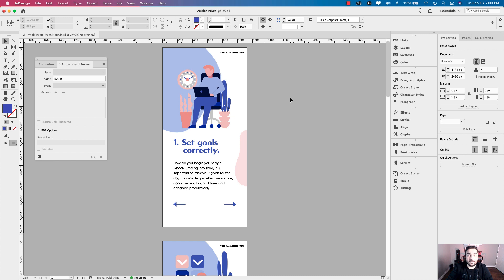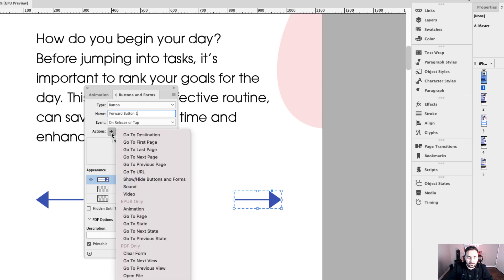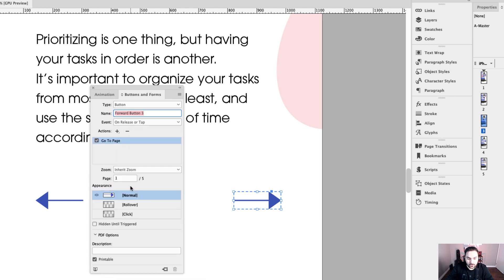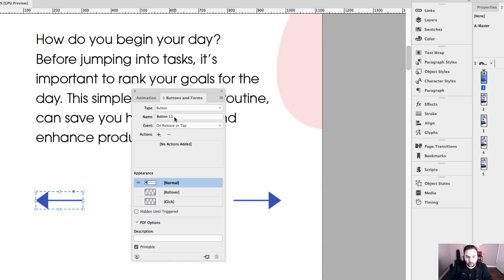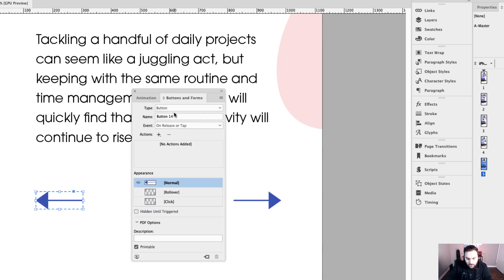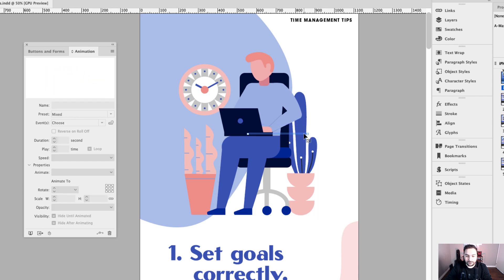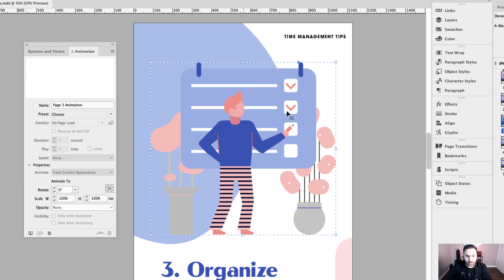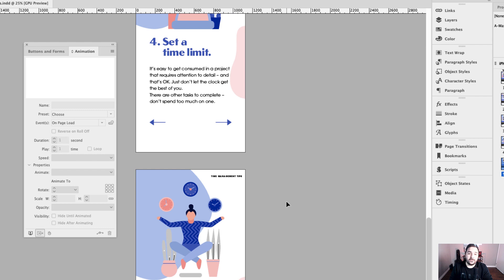Learn how to create an interactive slide presentation in Adobe InDesign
Follow along in this tutorial and learn how to create interactive slide presentations for mobile platform, using Adobe InDesign. Topics covered in this lesson include: setting up button structures as well as applying animation to the illustrations on each page in the document.